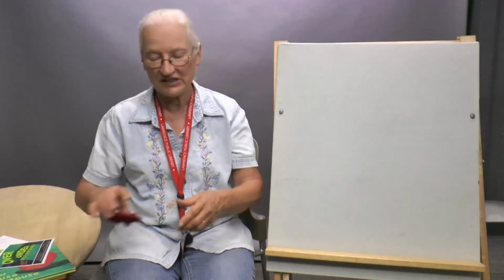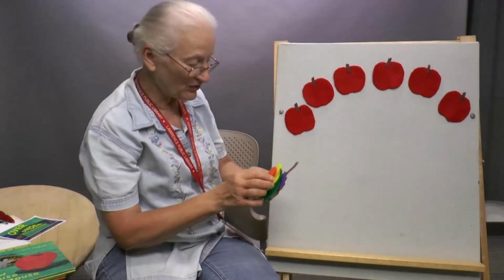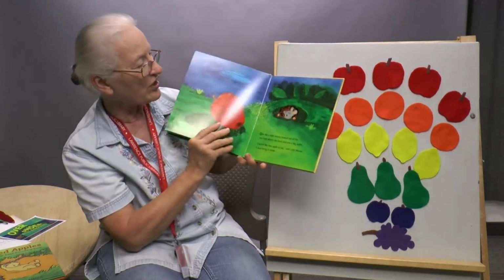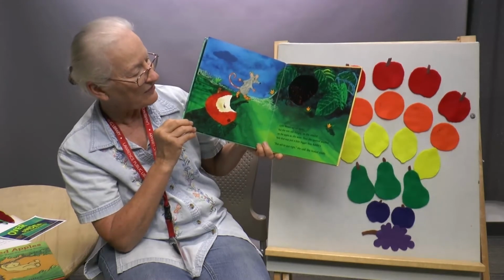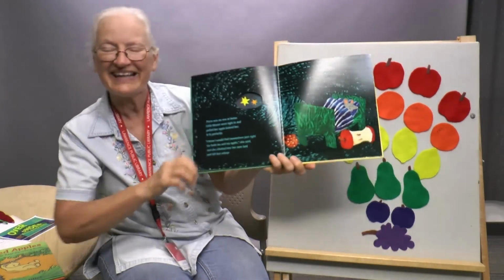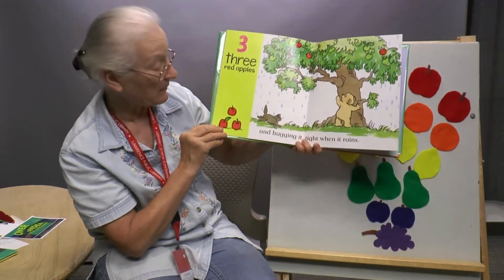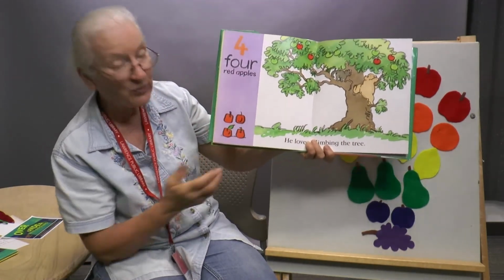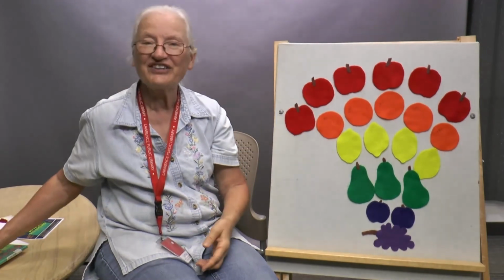Library Storytime: Apples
We're gearing up for fall with stories all about applies this week!